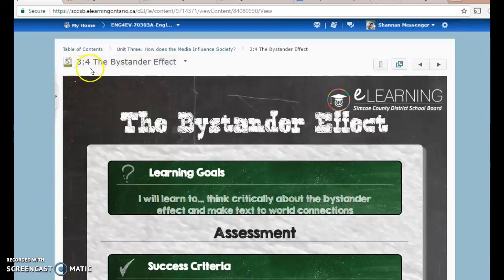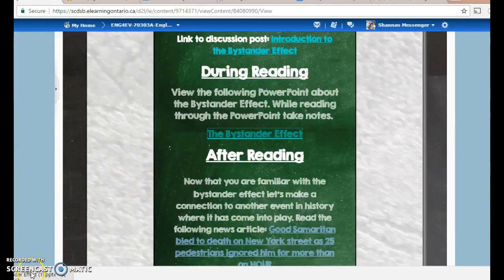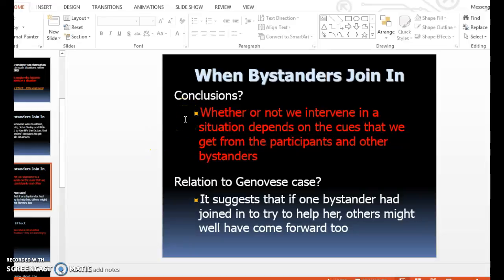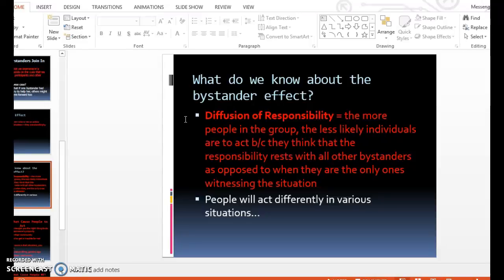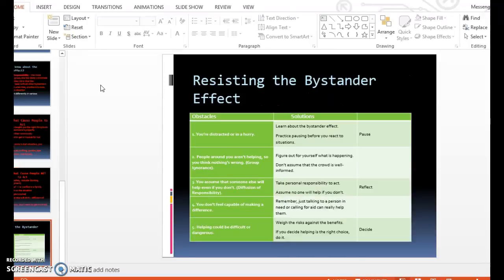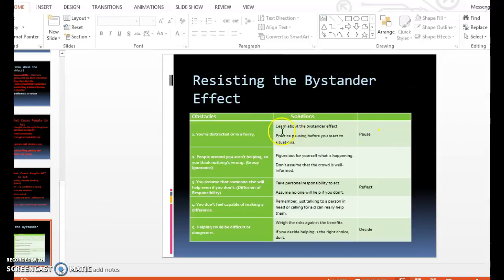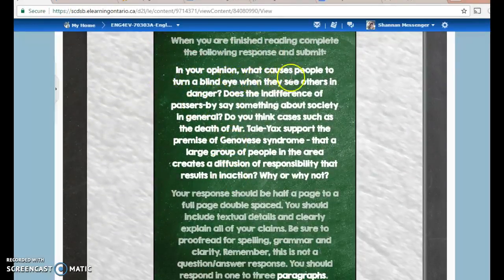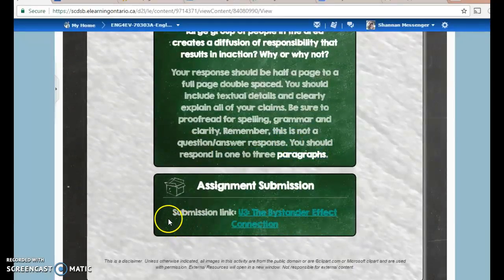3:4 The Bystander Effect